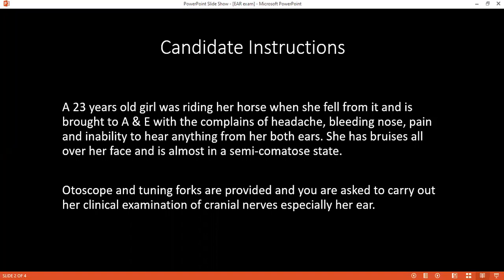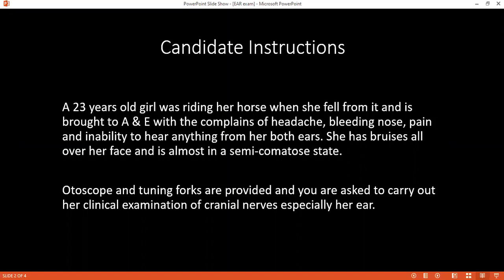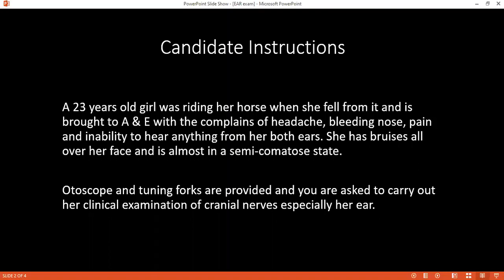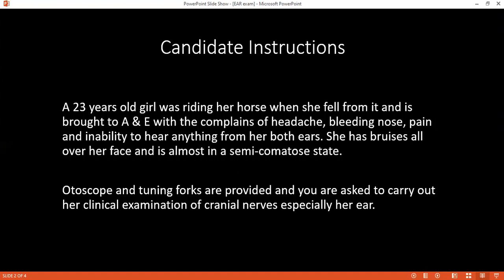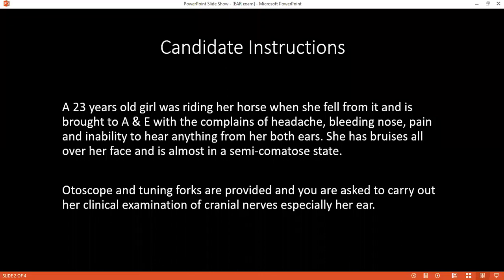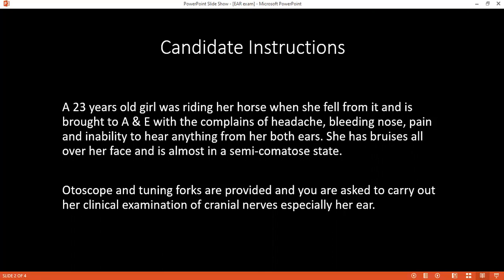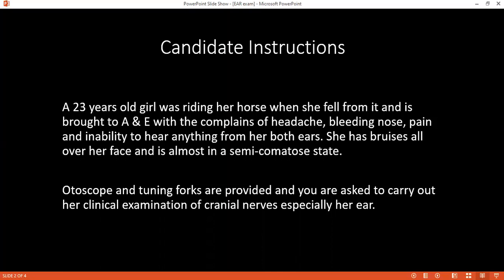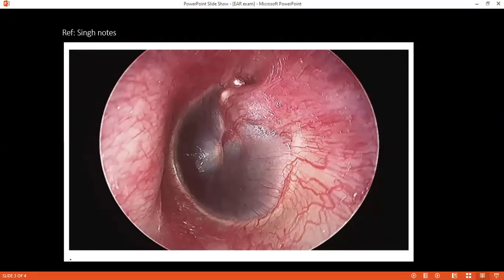CLINICAL EXAMINATION OF CRANIAL NERVES | EAR